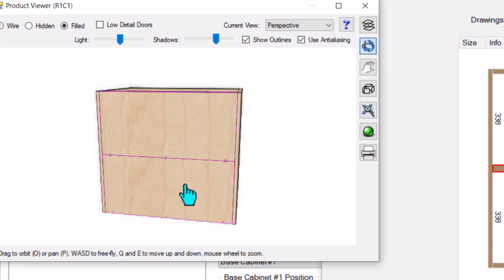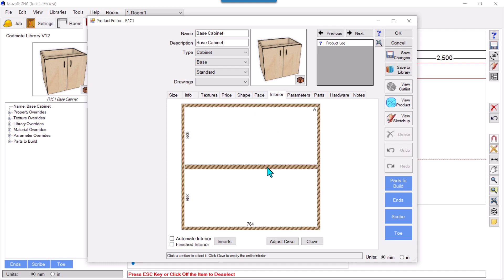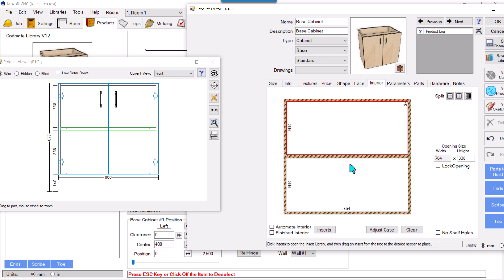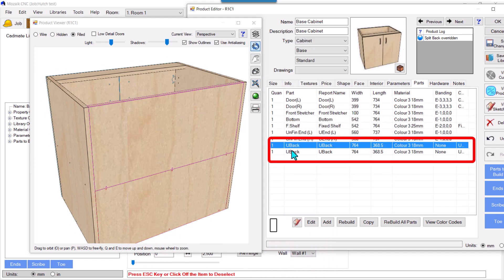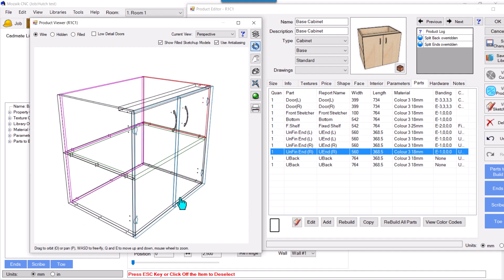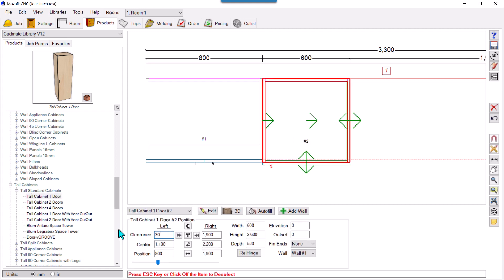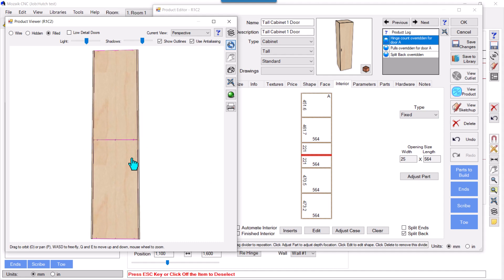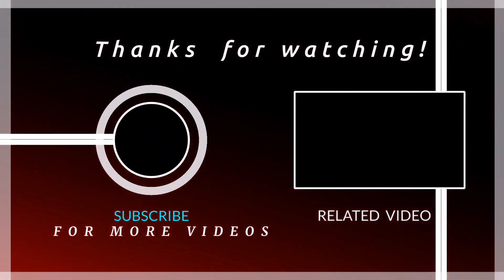How to Split Back and sides of Cabinet into two parts in mozaik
we can split back and sides of cabinets at precise height from bottom in mozaik. easy method to split parts in mozaik.

mozaik Mozaik Software mozaik software